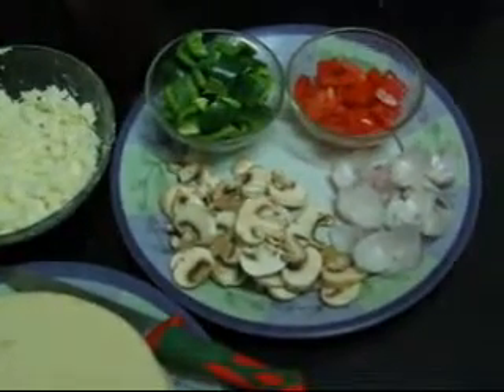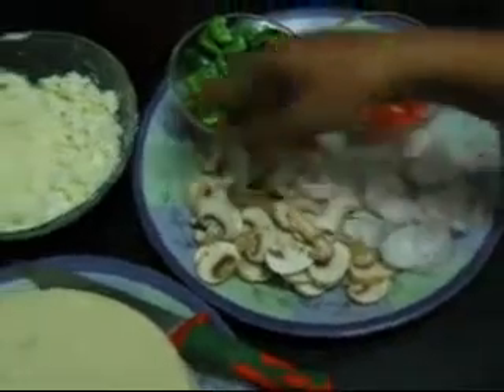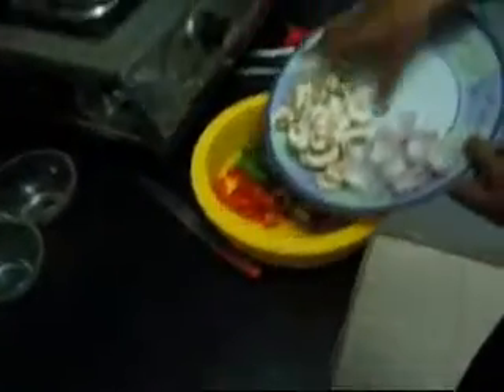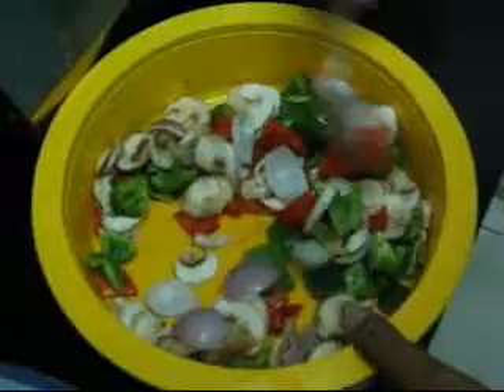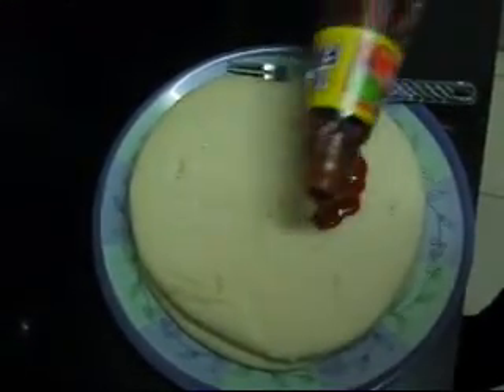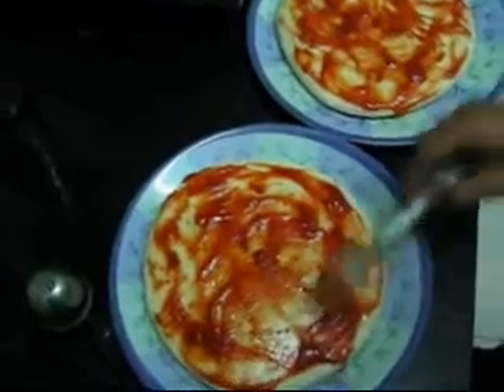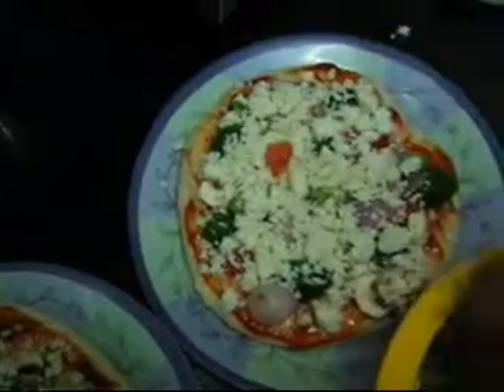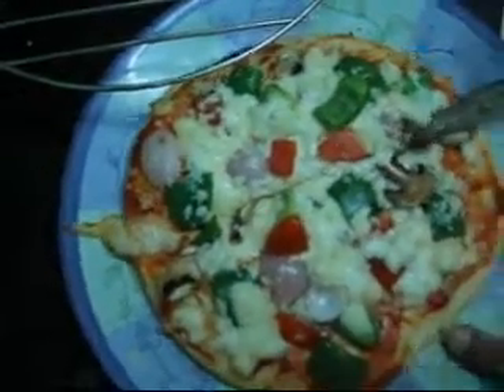Pizza recipe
Ingredients:
1. 2 Medium Pizza Base
2. 1 onion, 1 tomato, 1 capsicum cut into square pieces (choose any other vegetables as toppings)
3. 4-5 mushrooms cut into flat pieces
4. Cheese 5. Tomato Sauce
6. Salt, pepper

Method:
1. Mix all the vegetables in a container with salt and pepper. Heat it at 100% power for 30 seconds.
2. Spread the sauce on the pizza base.
3. Spread the topping on the pizza base.
4. Sprinkle the grated cheese on the base and add few more toppings.
5. Heat it in an oven at 250 degrees for 15 minutes.
6. Add seasonings and serve hot.